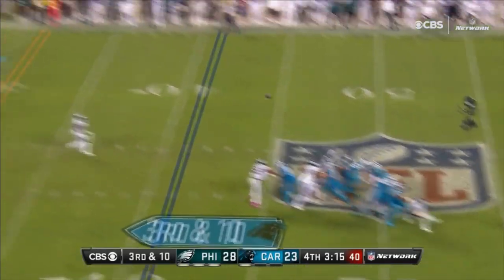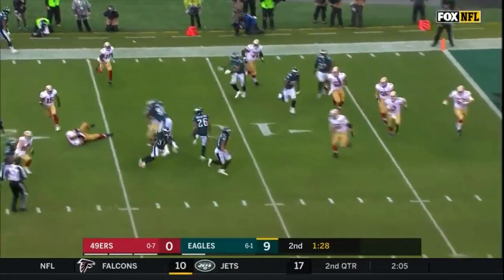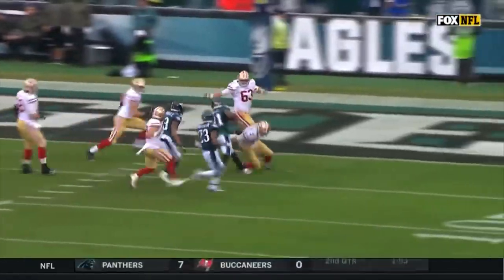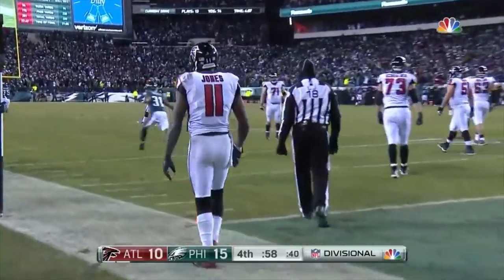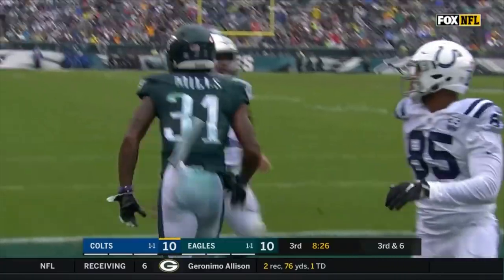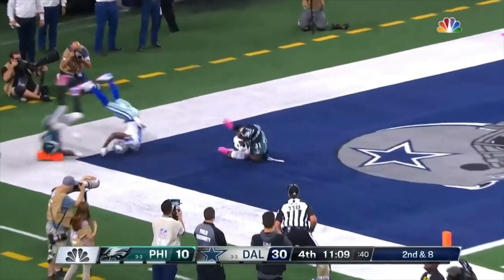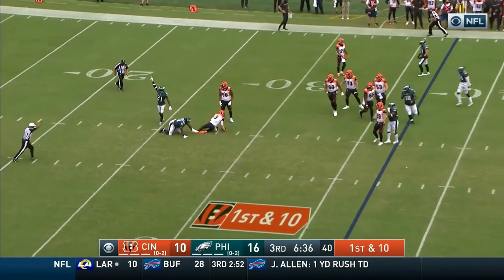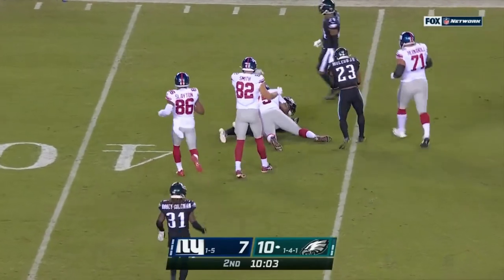Jalen Mills Ultimate Eagles Highlights [HD]